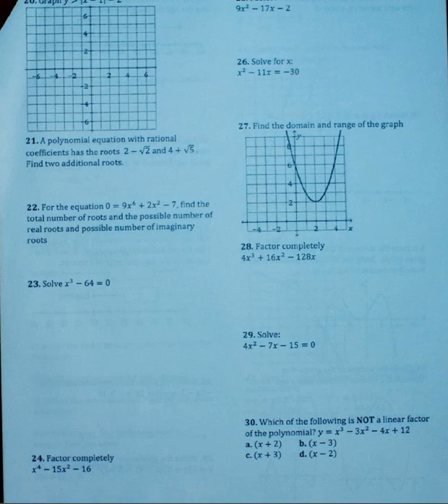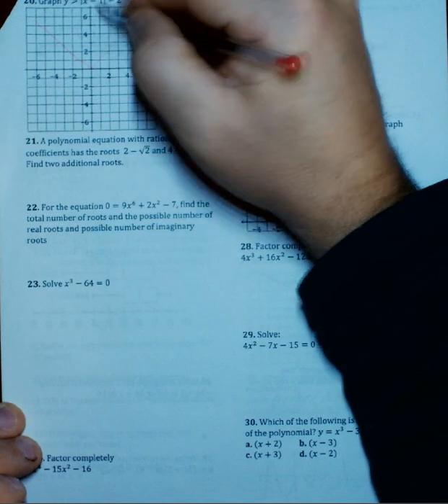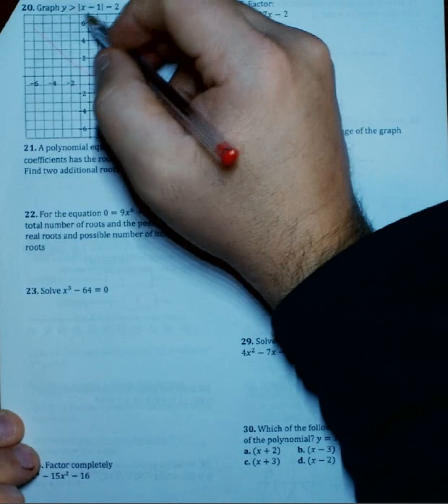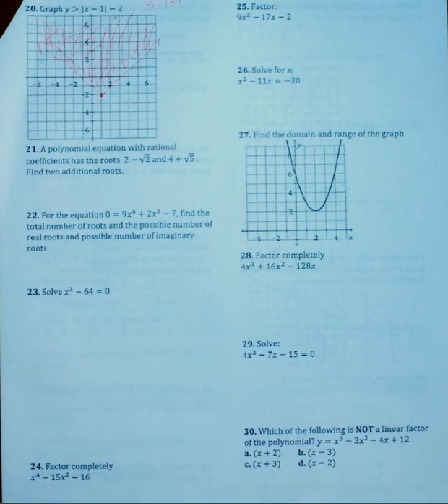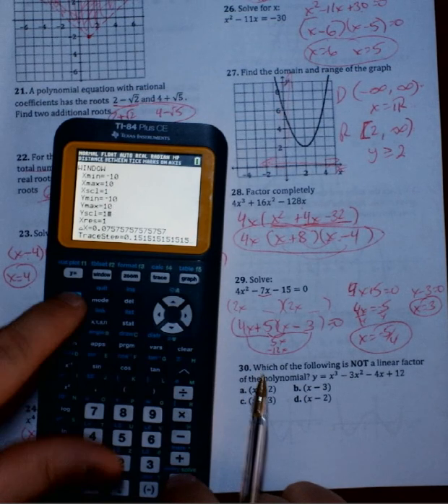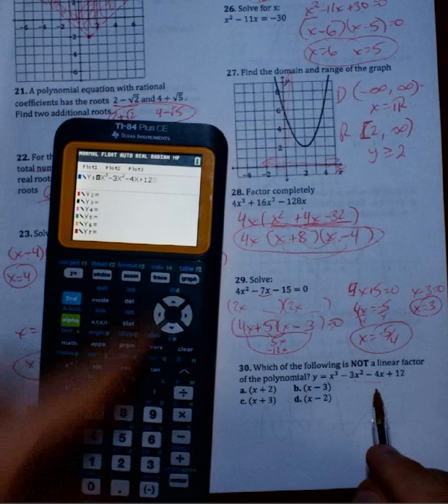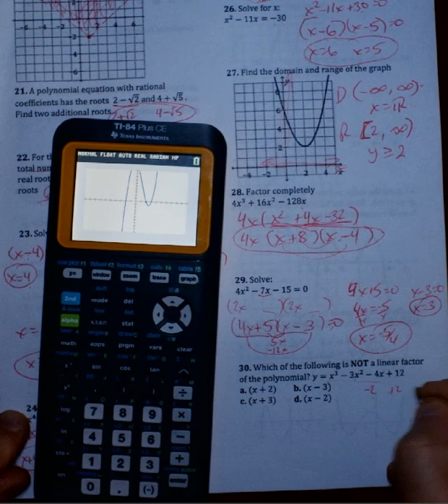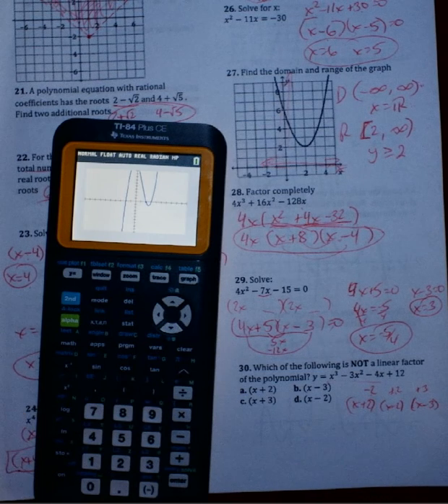Regular Algebra 2 Sem 1 Review Page 3